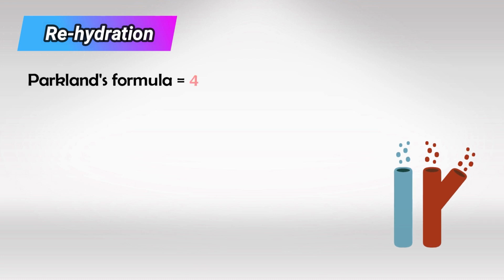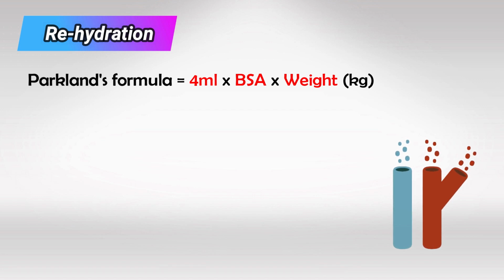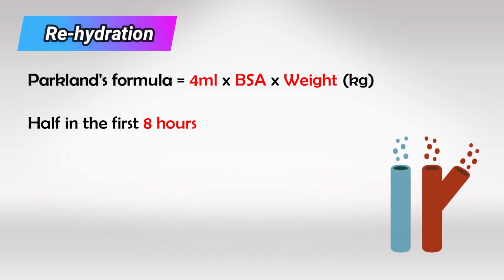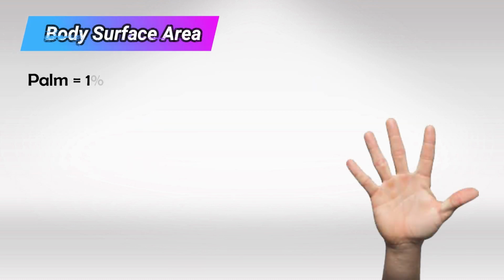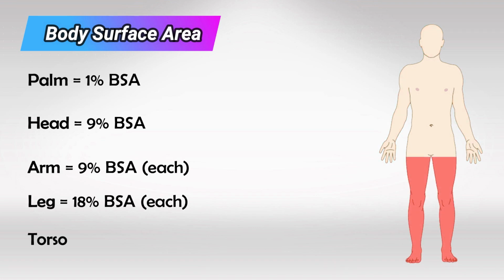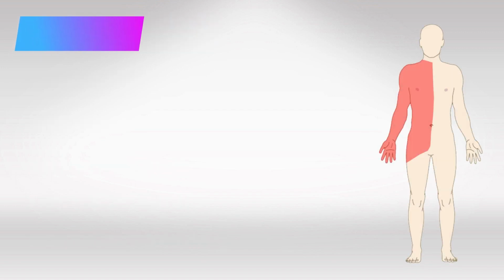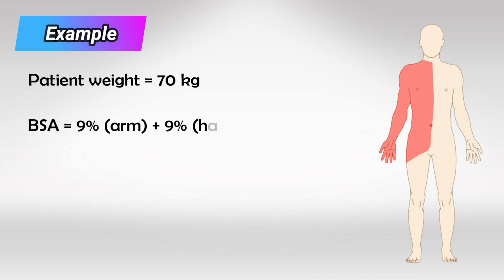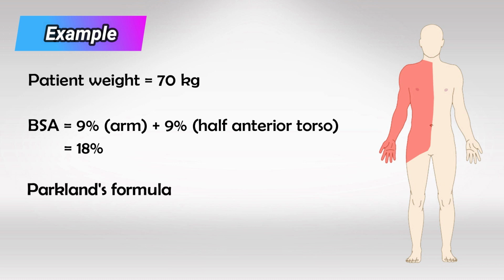Parkland Formula and Fluid Resuscitation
The Parkland Formula is a widely used medical formula for estimating fluid resuscitation requirements in patients with burn injuries. It was developed to guide healthcare providers in determining the initial fluid replacement needs for burn victims during the critical early hours following injury. Proper fluid resuscitation is essential to prevent complications such as shock, organ failure, and electrolyte imbalances that can result from the body's response to severe burns.

The formula was named after the University of Texas Southwestern Medical Center at Dallas, where it was developed in the 1960s by a team led by Dr. Charles Baxter. The Parkland Formula takes into account the size of the burn and the patient's weight, and it calculates the amount of fluid needed for resuscitation over the first 24 hours after the burn injury. The formula is as follows:

Fluid volume (in milliliters) = 4 mL × body weight (in kilograms) × % total body surface area (TBSA) burned

The calculated fluid volume is then divided into half, with the first half administered in the first 8 hours after the burn injury and the second half given over the subsequent 16 hours. This approach aims to compensate for the significant fluid loss and third-spacing (fluid shifting into tissues) that occur due to burn-induced inflammation and capillary leak.

It's important to note that while the Parkland Formula provides a useful starting point for fluid resuscitation, individual patient factors such as age, pre-existing health conditions, and response to therapy can influence fluid requirements. Frequent monitoring of vital signs, urine output, and other clinical parameters is essential to adjust fluid therapy as needed.

In recent years, there has been ongoing research and discussion about fluid resuscitation strategies for burn patients, and variations of the Parkland Formula have been proposed. Some studies suggest that more personalized approaches, incorporating factors like hemodynamic stability and urine output, may be more effective in guiding fluid resuscitation in burn patients.

As medical knowledge and practices continue to evolve, healthcare providers consider a combination of clinical judgment, patient response, and evidence-based guidelines when managing burn injuries and determining fluid resuscitation strategies.